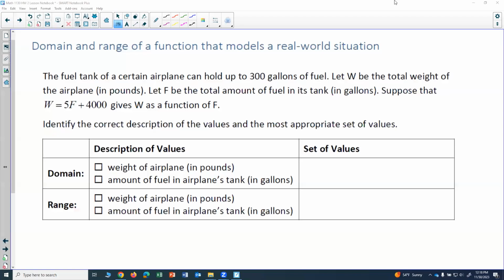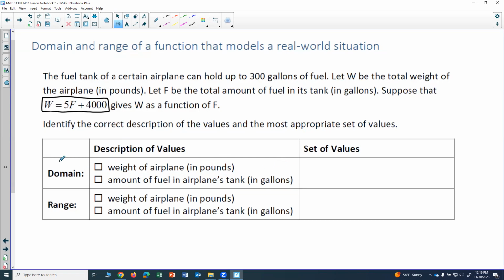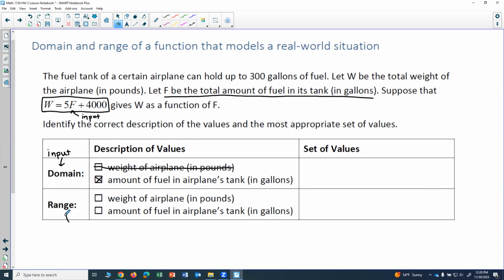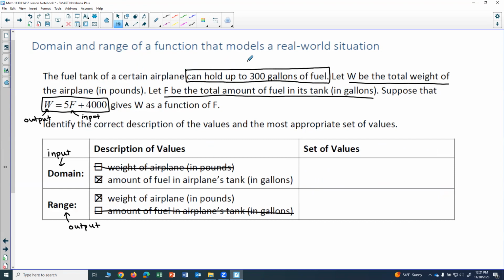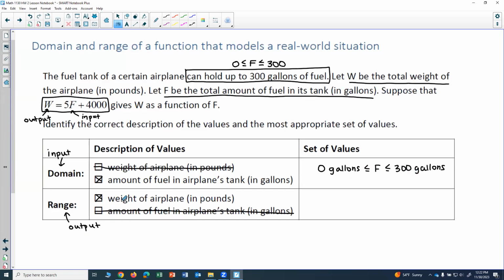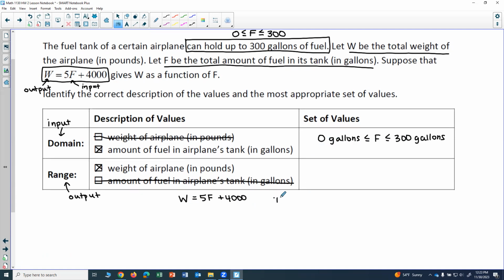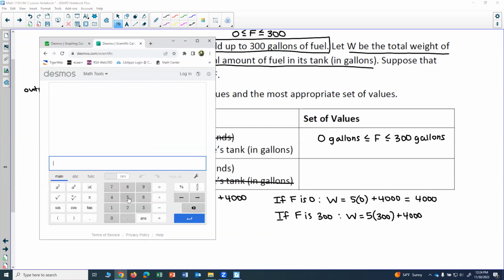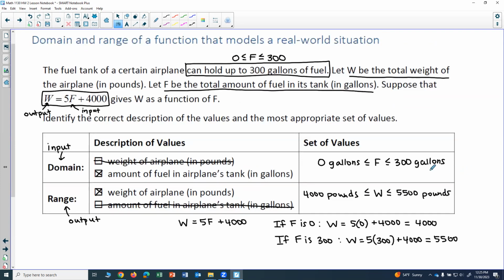Math 1130 HW 2: Domain and Range of a Real World Problem